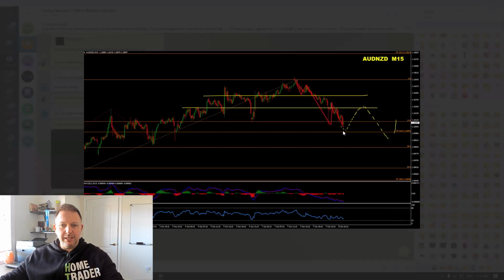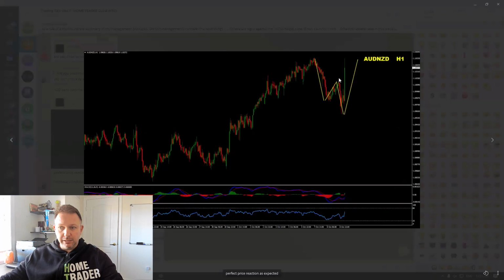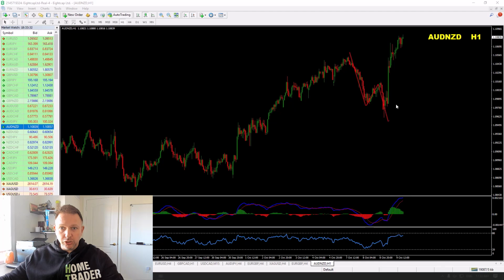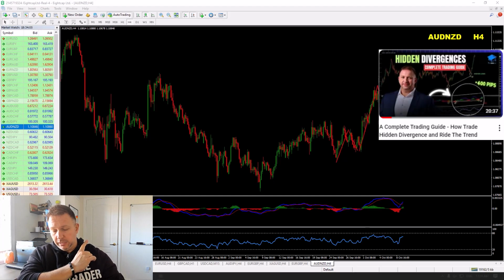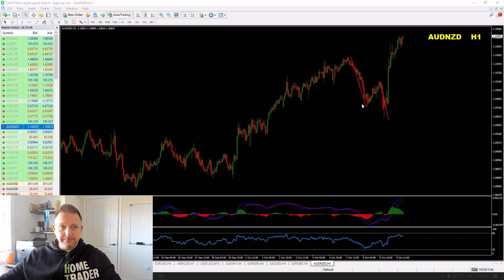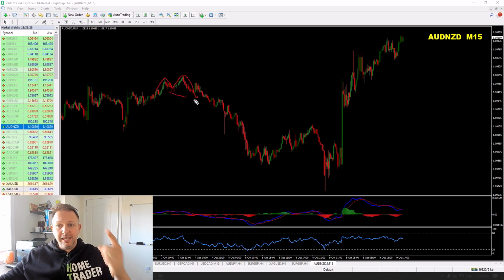How To Pick Winning Trades With Over 70% Accuracy And Success Rate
How To Pick Winning Trades With Over 70% Accuracy

🚀 Unlock Your Trading Success with Home Trader Club: HomeTraderClub.com

In this video, I break down how to pick winning trades with over 70% accuracy using real-world examples from the AUDNZD pair. We explore key strategies from our Home Trader Club sessions, including both short-term sell trades and long-term buy trades that align with higher time frame trends.

Key Highlights:

Identifying high-probability trades around supply, demand, support, or resistance levels.
Utilizing multi-time frame analysis to confirm trade direction.
Ensuring trades have clean entry conditions and positive risk-reward ratios.
AUDNZD Trade Breakdown:

Sell Trade: Daily supply level, 4H & 1H divergence, 15m trend change, ABCD correction.
Buy Trade: Daily uptrend channel, 4H bullish hidden divergence, 1H ABCD pattern breakout, bullish price action.

Download My E-Books -

Timestamps:

00:00 - Introduction
00:30 - Special offers with EightCap
01:07 - AUDNZD trades from Home Trader Club
03:10 - Multi-time frame analysis
03:44 - Finding the supply zone
06:12 - Bearish movement expectations
08:46 - Hidden divergence on MACD
09:52 - ABCD breakout trading
11:02 - Summary & Invitation to Home Trader Club

Vladimir Ribakov
Internationally Certified Financial Technician (CFTE, IFTA)